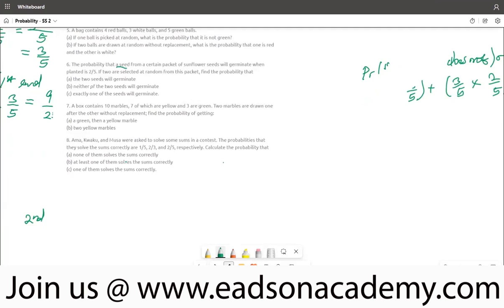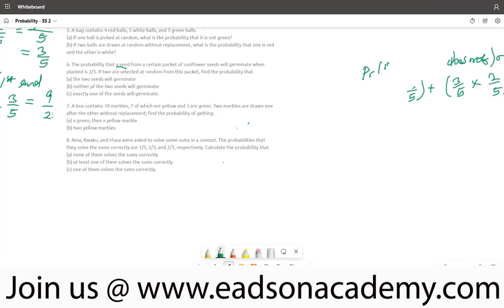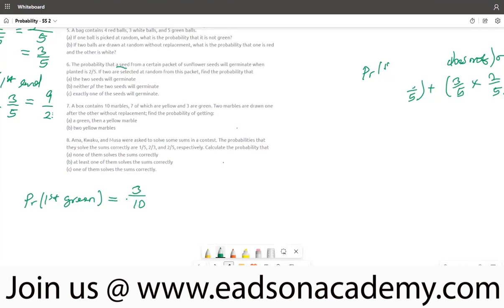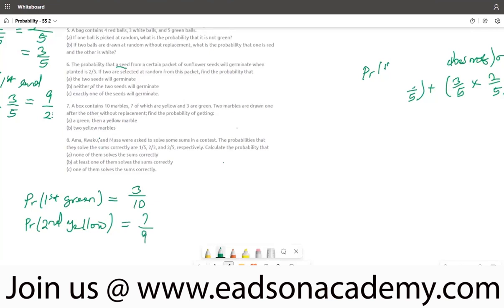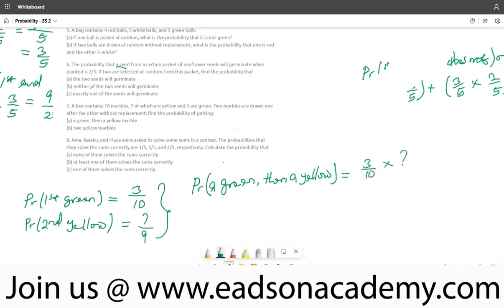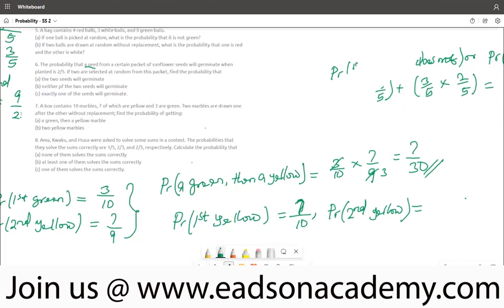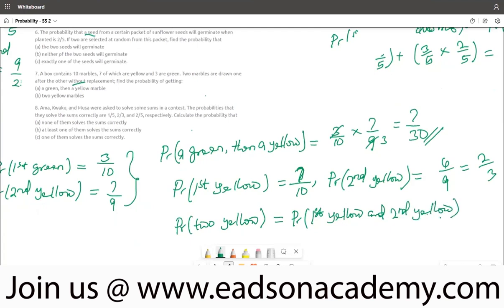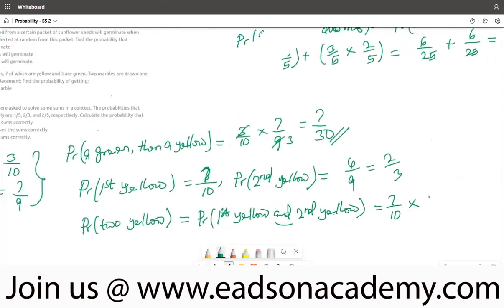Probability - A box contains 10 marbles, 7 of which are yellow and 3 are green. Two marbles are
A box contains 10 marbles, 7 of which are yellow and 3 are green. Two marbles are drawn one after the other without replacement, find the probability of getting:
(a) A green, then a yellow marble
(b) Two yellow marbles